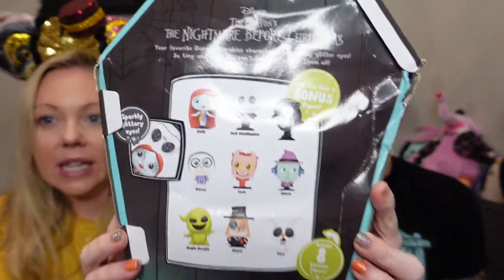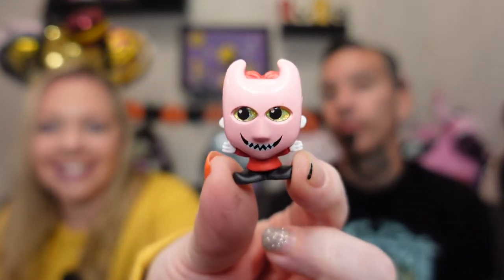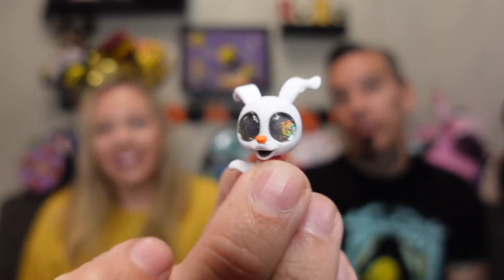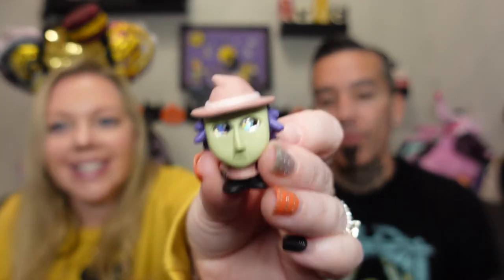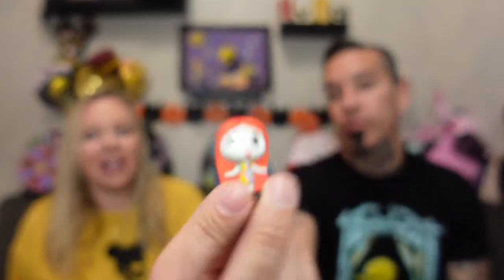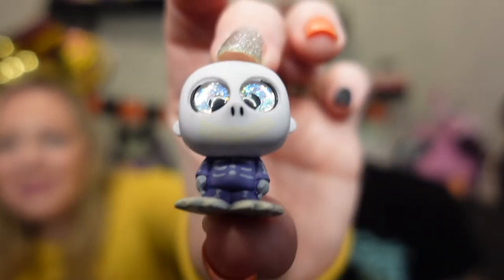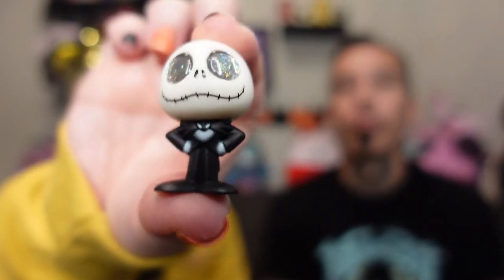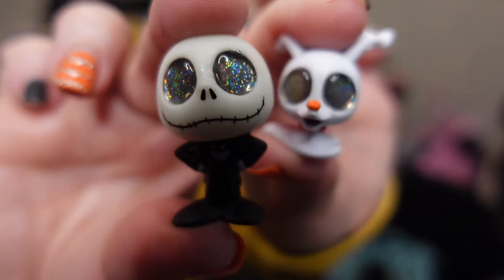Disney Doorables Tim Burton's Nightmare Before Christmas | 2021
Today we opened the Disney Tim Burton's Nightmare Before Christmas! Can I say...How adorable all of them are!!! Do I get the BONUS figure?? Watch to see!

Andrea's ears: Mouseketears Bowtique

Andrea's shirt: Mama Finas Etsy shop

If you want to send Magic Mail or Small Shop items for review.

6819 Simeon Drive Springfield, Oregon 97478